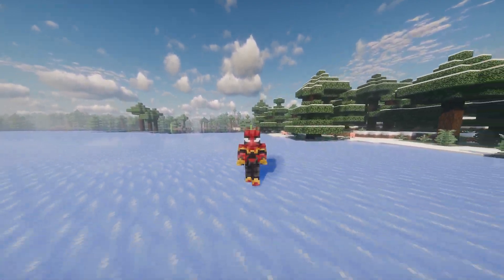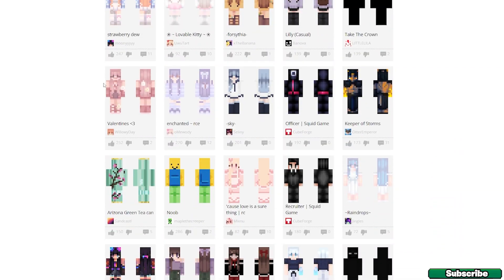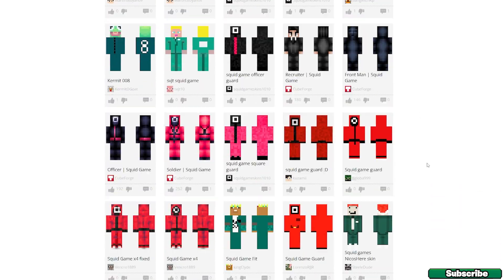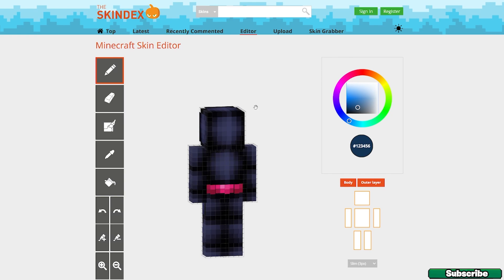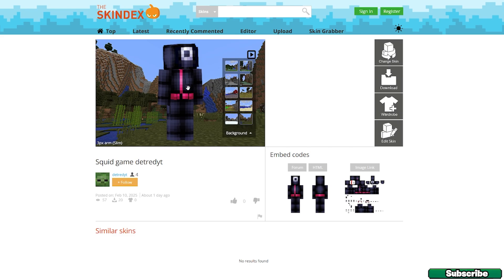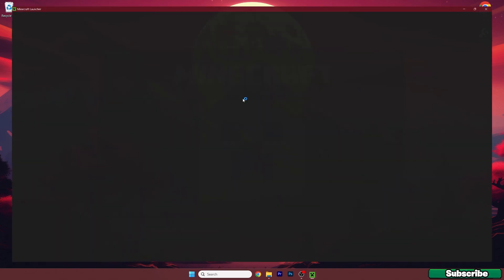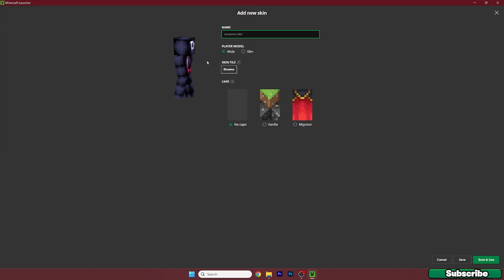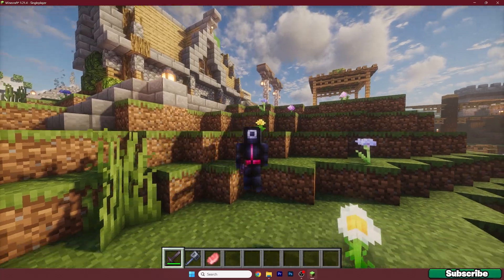How to Change Your Skin in Minecraft 1.21.6 (Easy & Fast!)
Want to change your Minecraft skin but don’t know how? In this video, I’ll show you how to change your skin in Minecraft 1.21.6 step by step! Whether you’re using the official Minecraft launcher, TLauncher, or a custom skin website, this guide will help you customize your character with ease!

How To Change Your Skin in Minecraft 1.21.6 and How To Upload a Custom Skin in Minecraft are fully covered, making it simple for both Java and Bedrock Edition players.

📌 What You’ll Learn in This Video:
1️⃣ How to change your skin using the official Minecraft launcher.
2️⃣ How to upload a custom skin and apply it in Minecraft 1.21.6.
3️⃣ The best websites to find awesome Minecraft skins.

🔗 Skin Website 🔗

✨ Why Customize Your Minecraft Skin?

- Show off your unique style with cool custom skins.
- Use HD & animated skins for a next-level look.
- Easily switch between different skins for different playstyles.